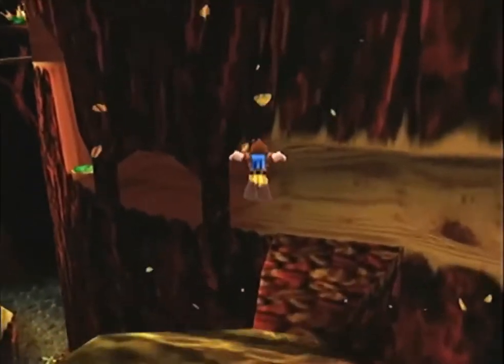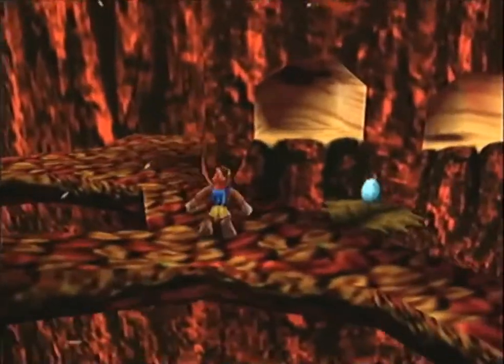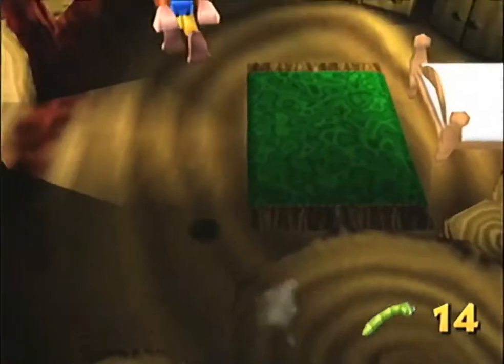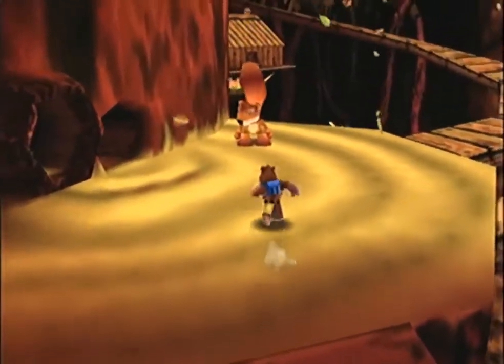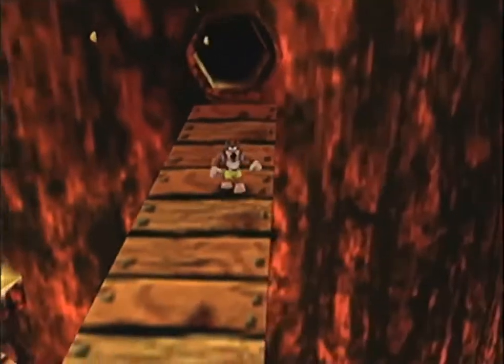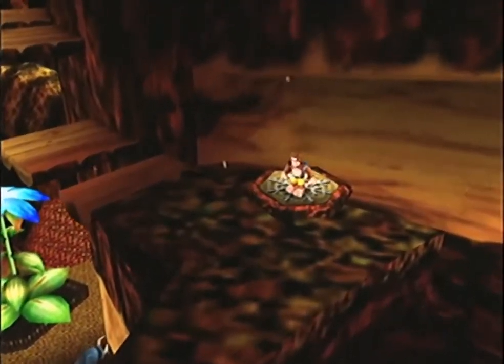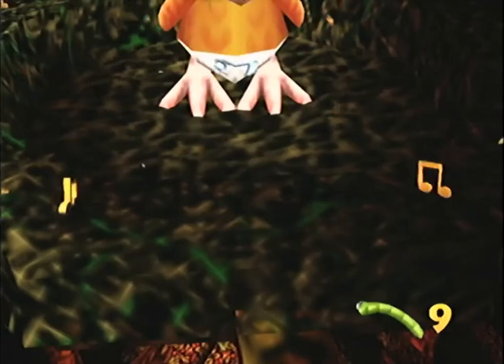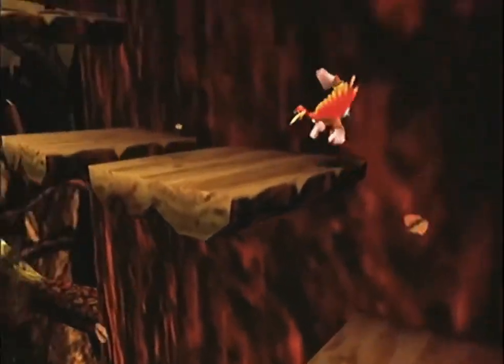Let's Play Banjo-Kazooie: Episode 35 (Sesame Street Origins)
What's going on guys! In this episode we continue through the fall season of Click Clock Wood, help our good friend Nabnut out with his dietary problems, and feed our baby who turns out to be Big Bird?